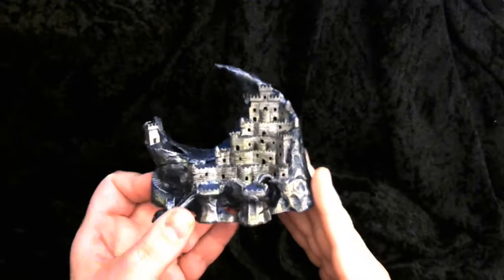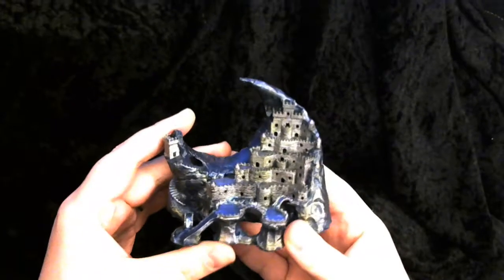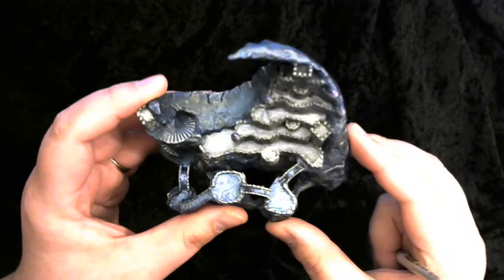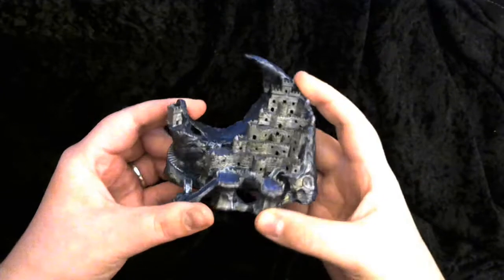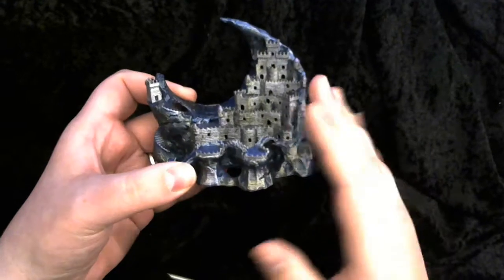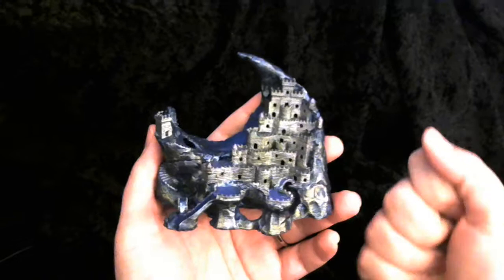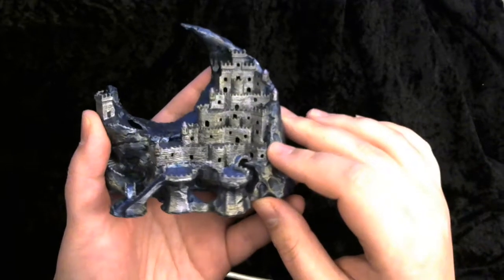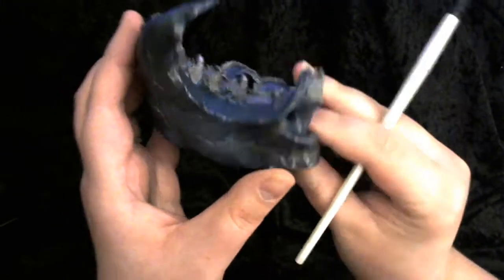Fortress Of The Crescent 3D Print Painted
Hello! In this video I am briefly going over my process painting the Fortress Of The Crescent model by Kijai.

Additional points:

1. Washes = watered down acrylic paint

2. Highlighting = dry brushing... Will make a technique video at some point.

Check out my blog where write ups and lots of still photos of all my completed models can be found.